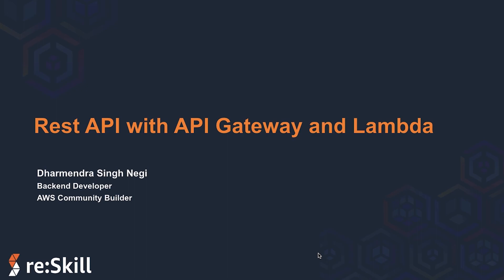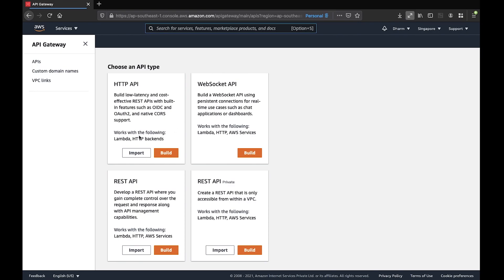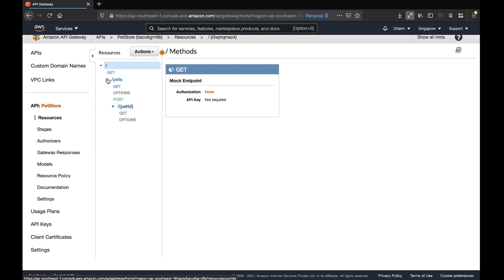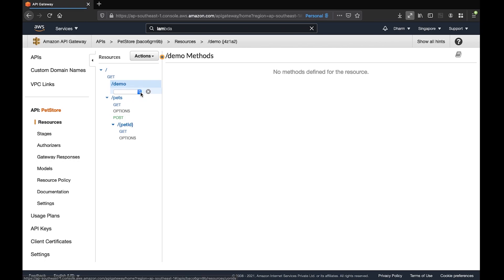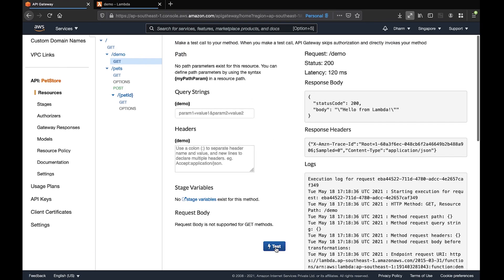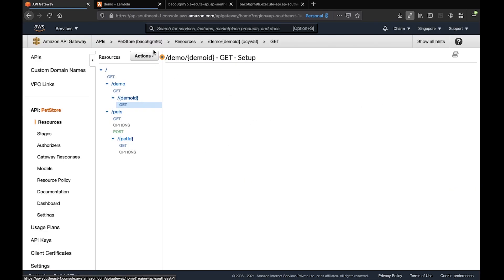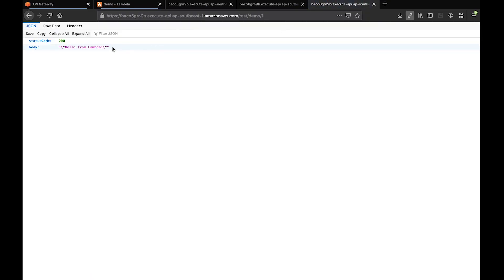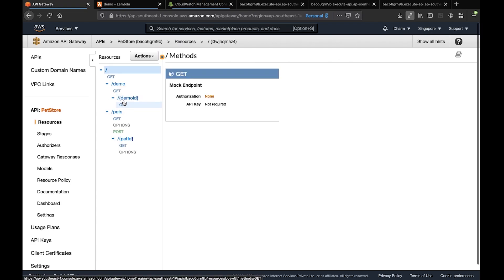Rest API with API Gateway and Lambda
Session on 'Rest API with API Gateway and Lambda' by Dharmendra Negi, AWS Community Builder for re:Skill

Take up the quiz for the session, earn points and badges by visiting Signup now and do a skill check! re:Skill is a platform for the community​​, driven by the community. Get your cloud journey to the next level on AWS!